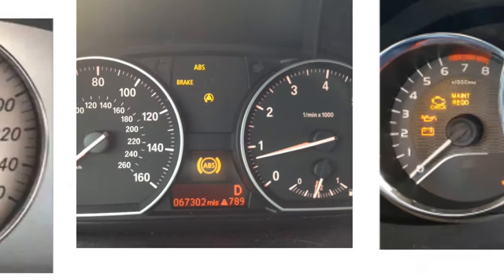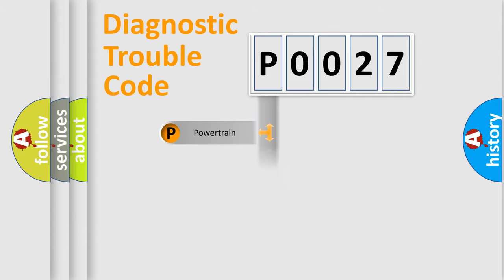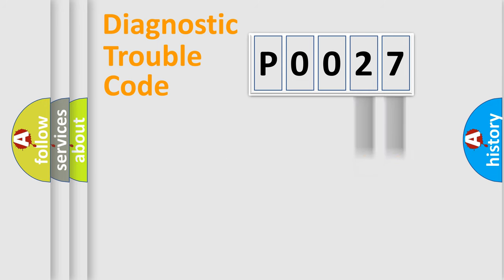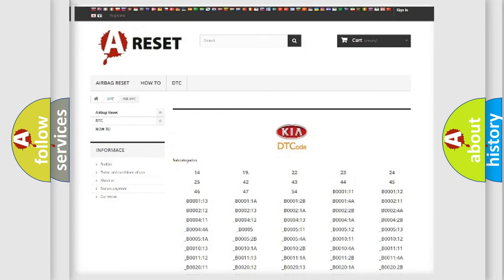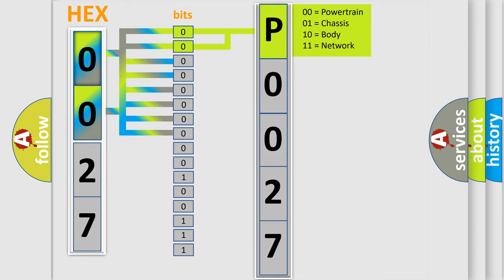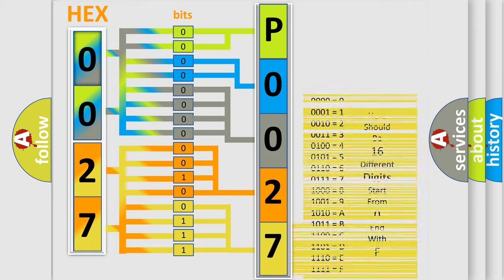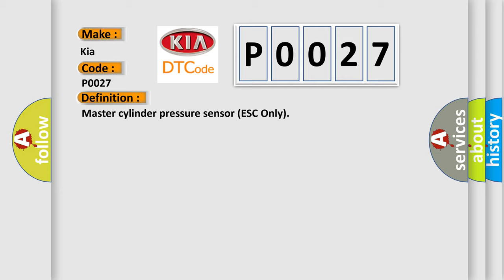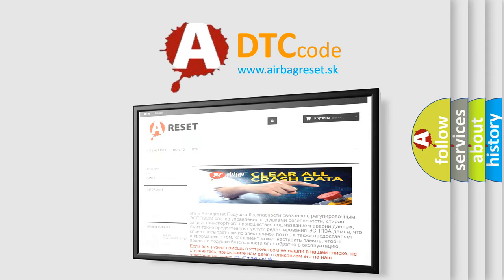DTC KIA P0027 Short Explanation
Contents:
0:21 Basic DTC analysis according to OBD2 protocol standard.
1:48 Insight into programming
2:58 A diagnostically understandable description of the Diagnostic Trouble Code
3:05 Basic error definition

Make:
Kia
Code:
P0027
Definition:
Master cylinder pressure sensor (ESC Only)
Description:
Master cylinder pressure sensor calibration is incompleted
Cause:
Master cylinder pressure sensorMaster cylinder pressure sensor calibration is incompletedESP control module